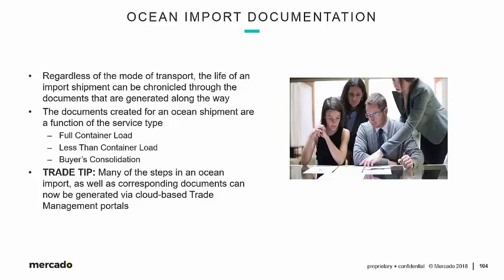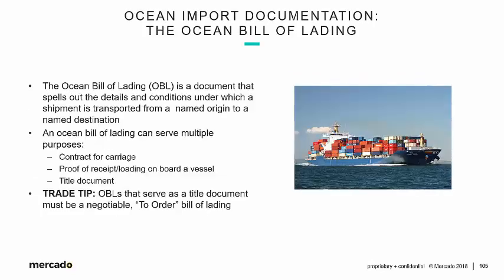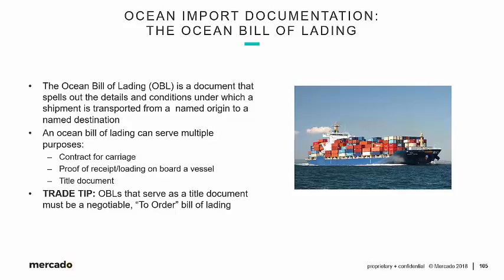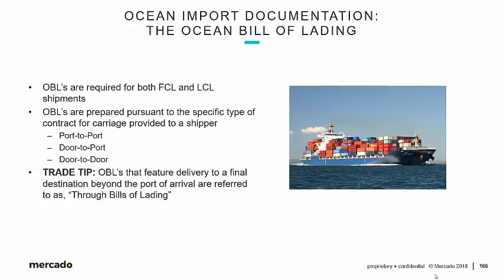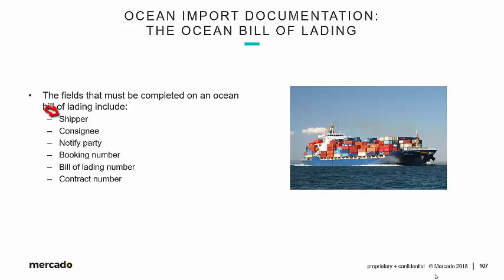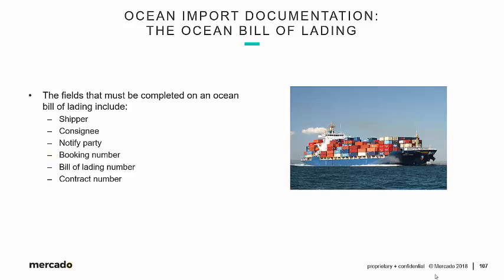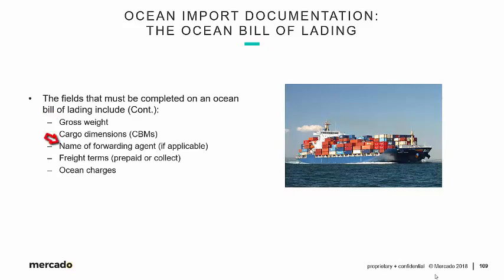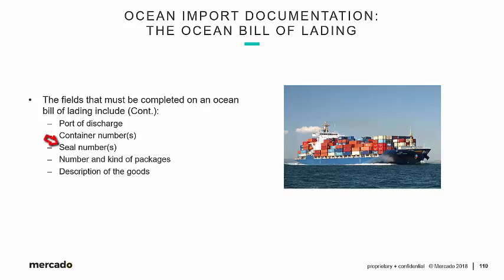Module 06 | Part 16 Documentation